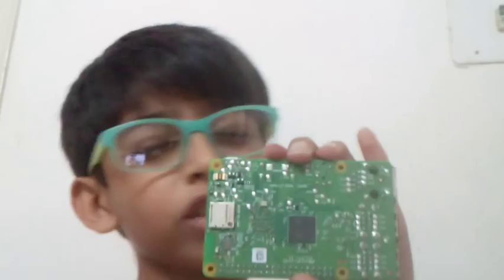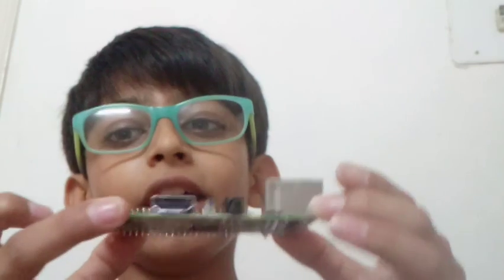Unboxing the raspberry pi 3 model B this 3××× rs circuit computer is amazing ⚡⚡🔥🔥😁😁